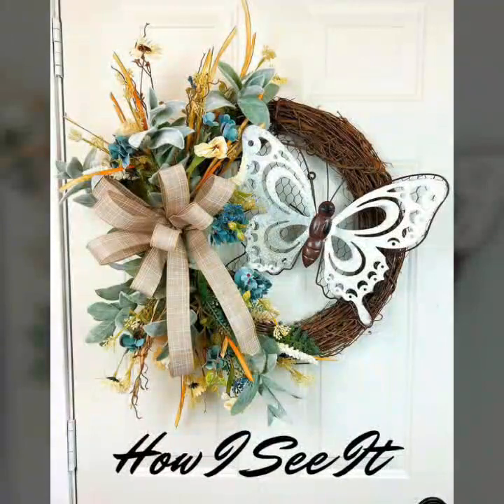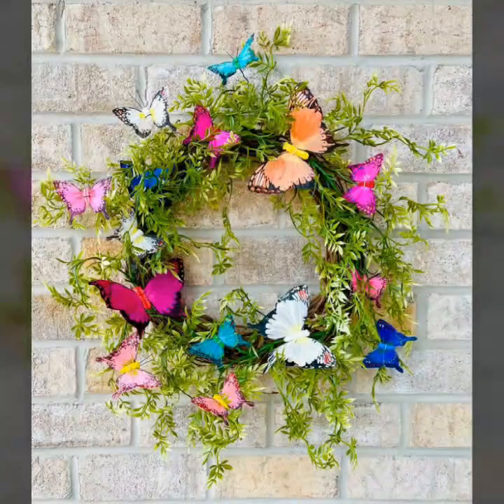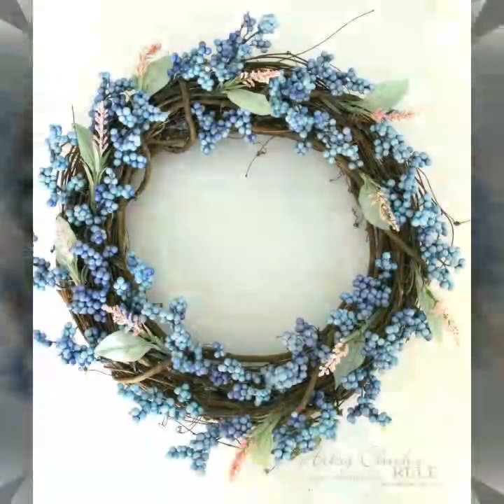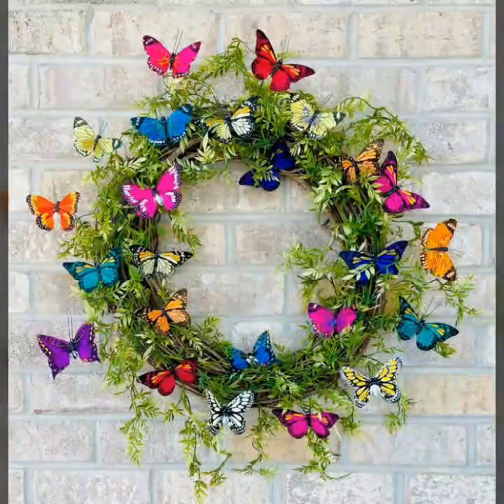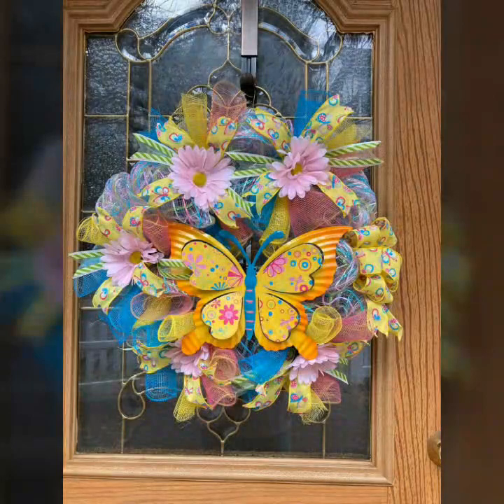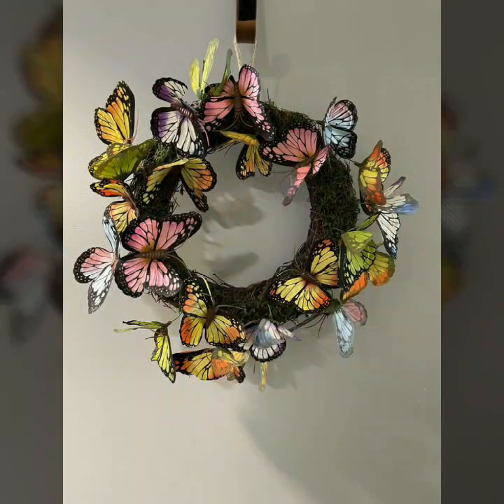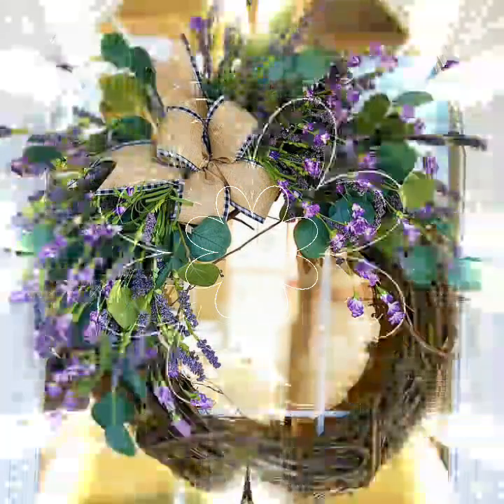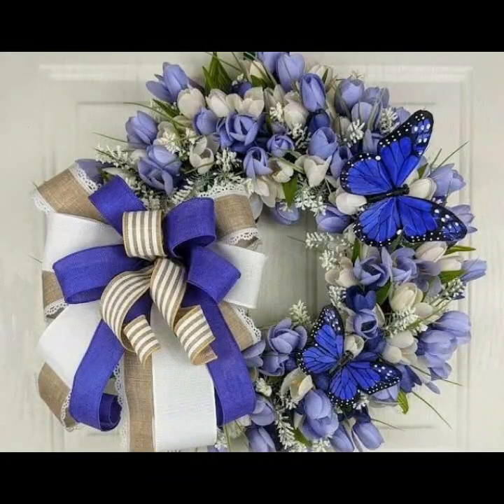Diy unique Spring Floral wreath with satin ribbon 🎀